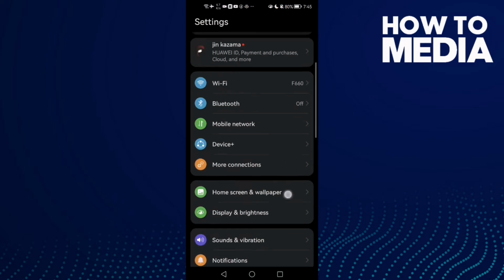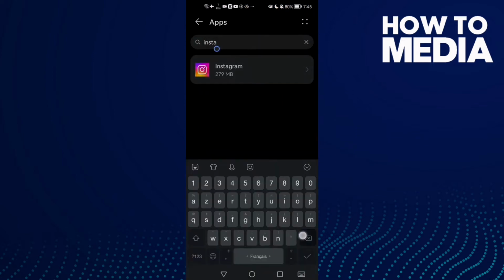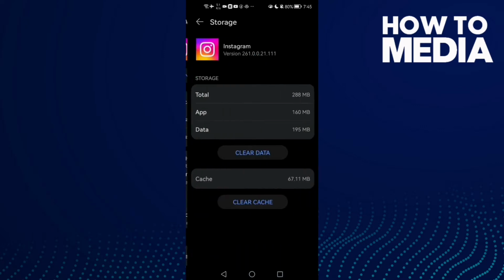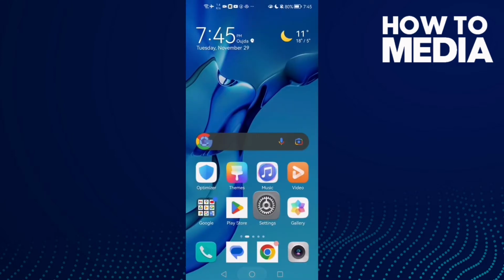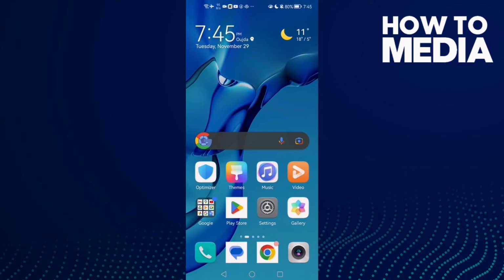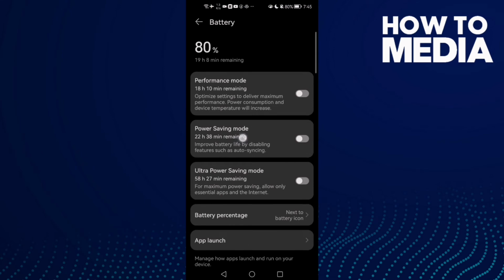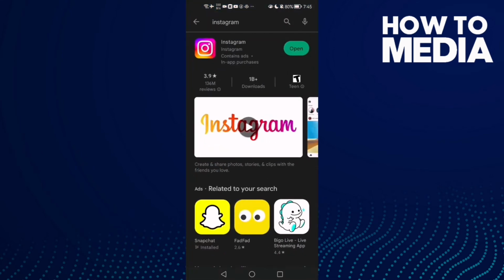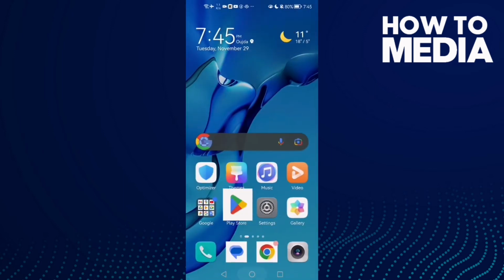How To Fix and Solve Instagram Unable To Load Effects on Android and Iphone - IOS phone ig Problem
in this video we discuss :